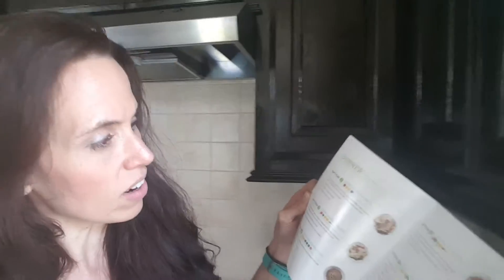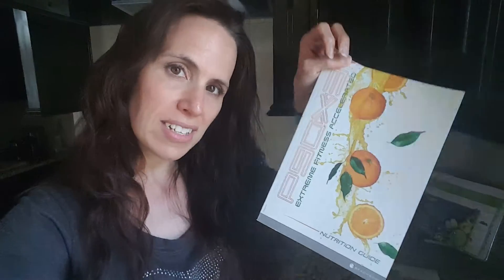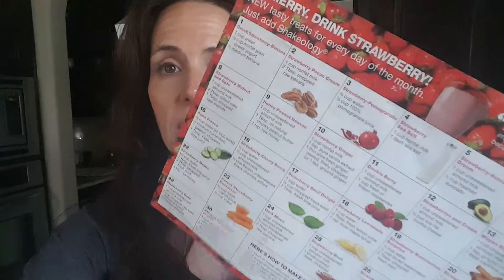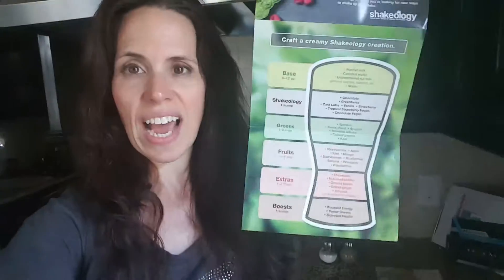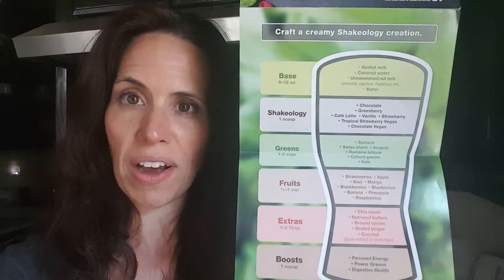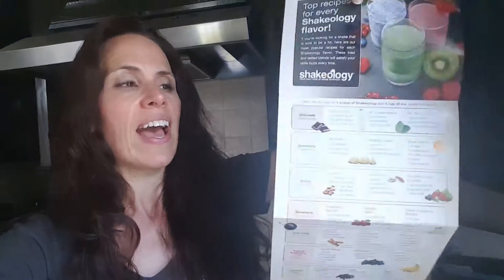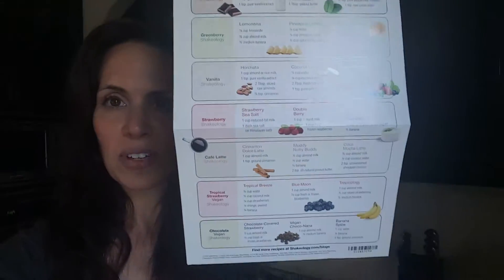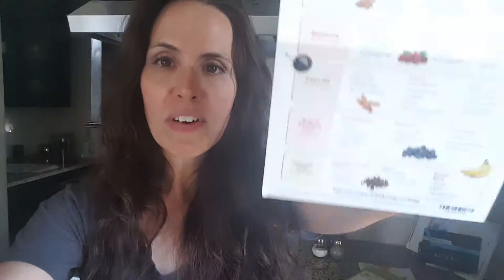Monday Meal Planning Tip - Angel Ballance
Monday Meal Planning Tips --- 🌟💓🍏

More moments & behind the scenes